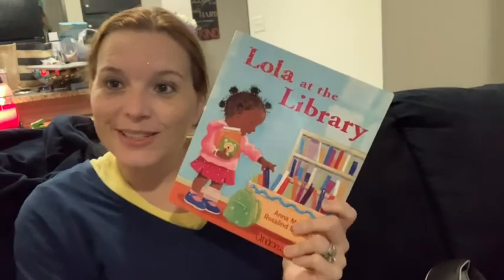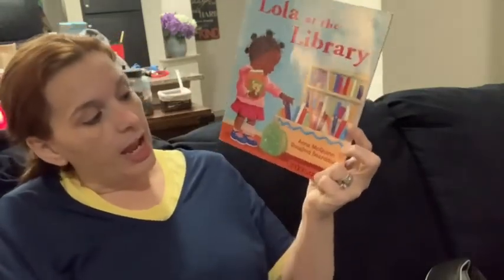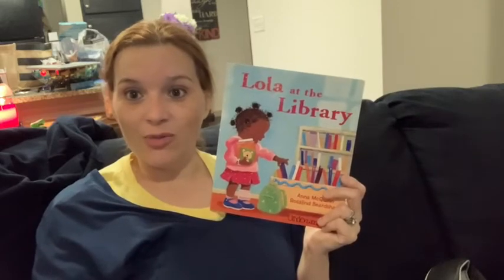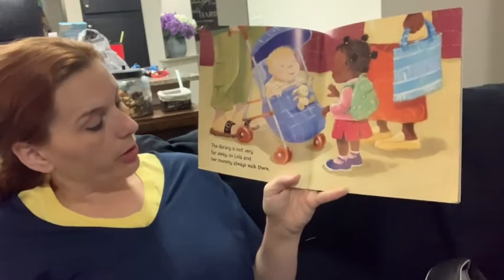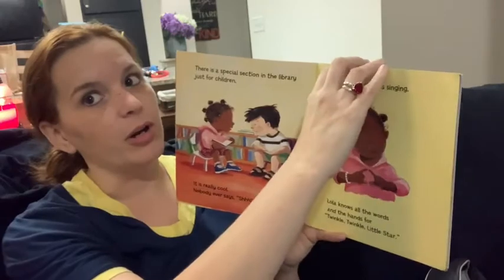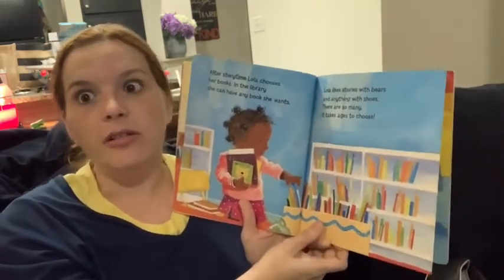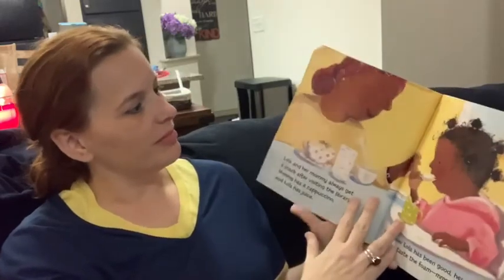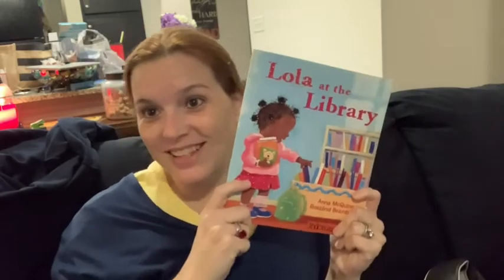Lola at the Library by Anna McQuinn illustrated by Rosalind Beardshaw